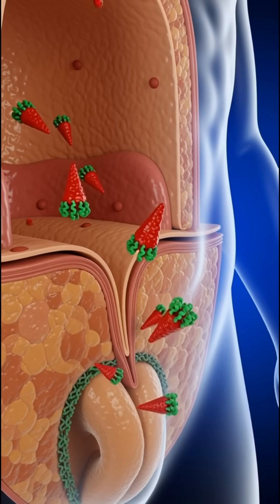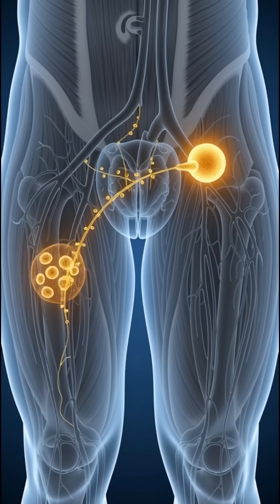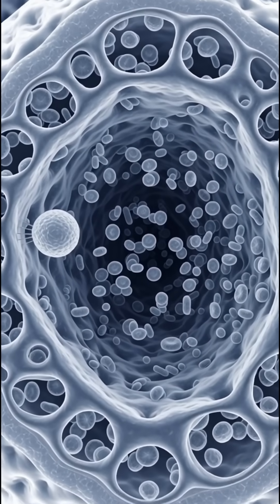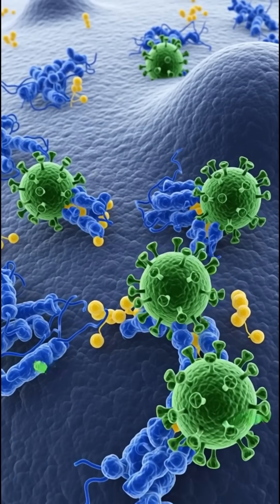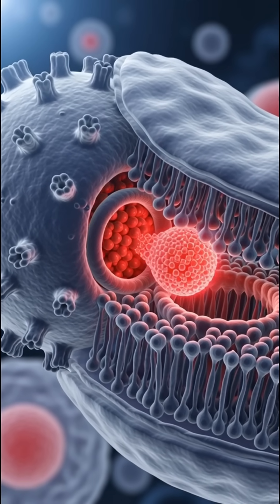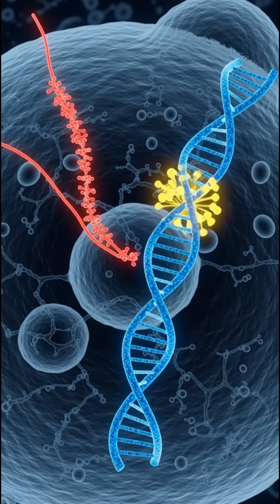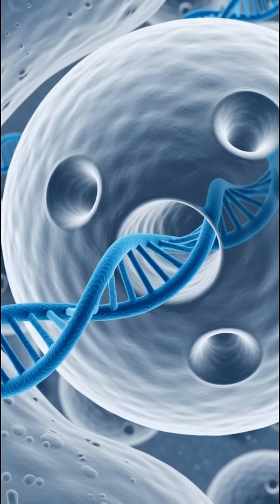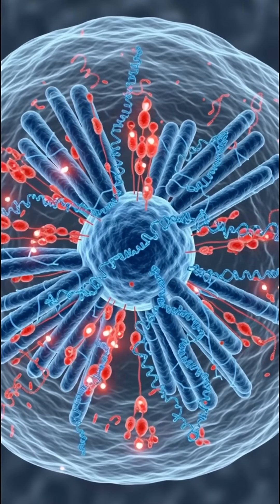HIV & AIDS Virus Case’s |Ammune system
See the exact journey of the HIV virus in stunning 3D animation! This video reveals how HIV enters the body, targets the immune system's key cells (CD4 cells), and replicates inside them. Understand the science behind the infection, from the first contact to the weakening of the body's defenses that leads to AIDS. Learn how to protect yourself and others.

Chapters:
00:00 How HIV Gets Inside
00:10 The Trojan Horse Cell
00:25 Attacking the T-Cell
00:40 Hijacking the Cell's Core
00:55 Creating New Viruses